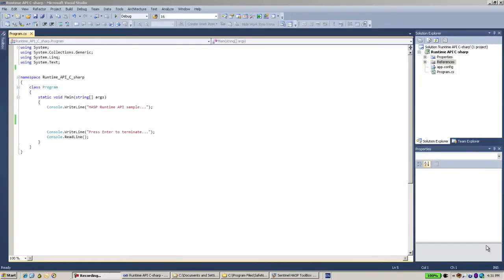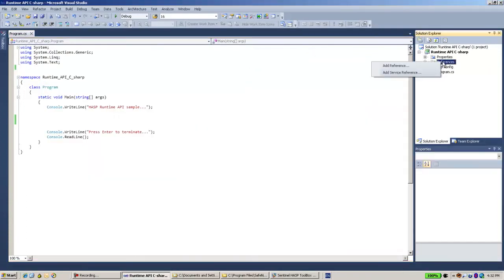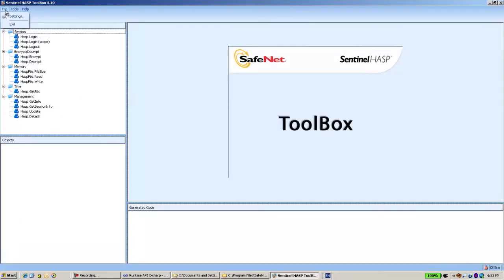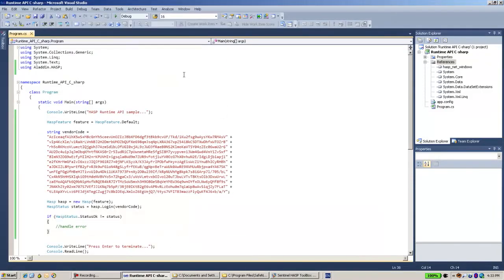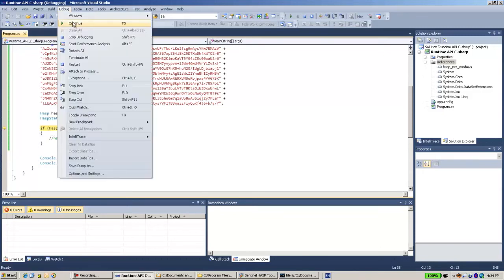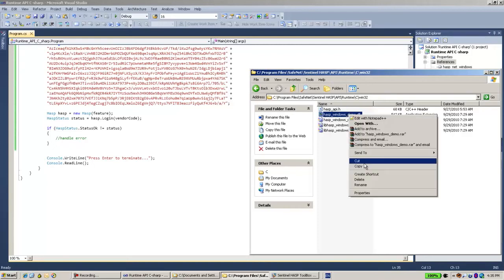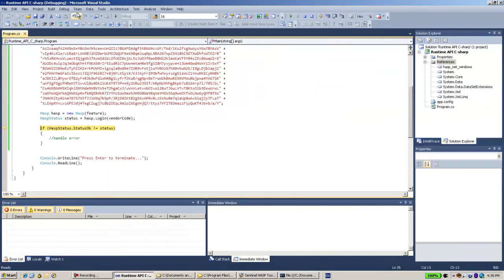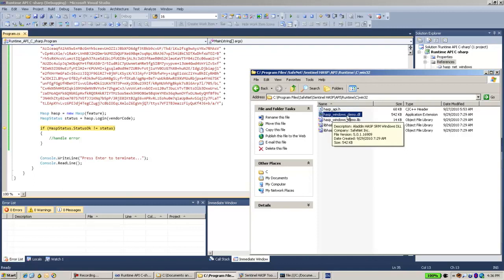Sentinel Support - How to use Sentinel HASP Runtime API C#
TechTube is a series of tutorials offering the latest support and education on SafeNet Sentinel Products. In this session you will learn how to use Sentinel HASP Runtime API C#. For more tech support help from SafeNet Sentinel please visit the Sentinel Customer Discussion Forum